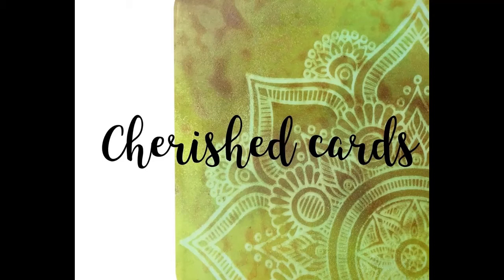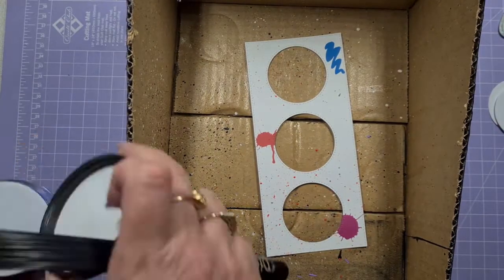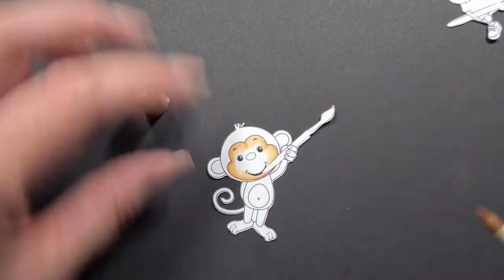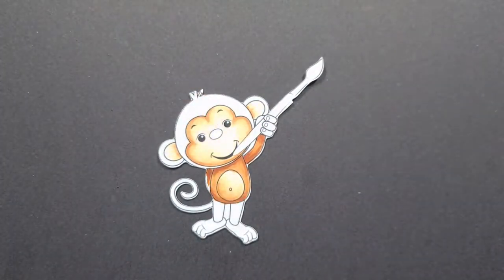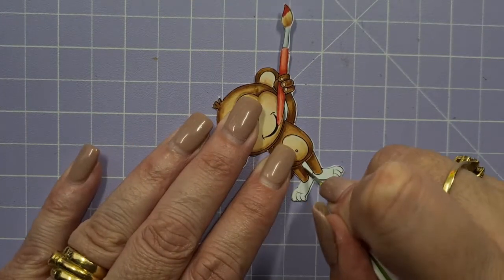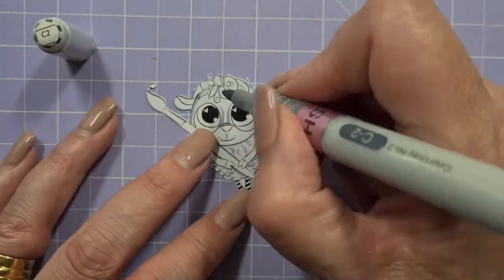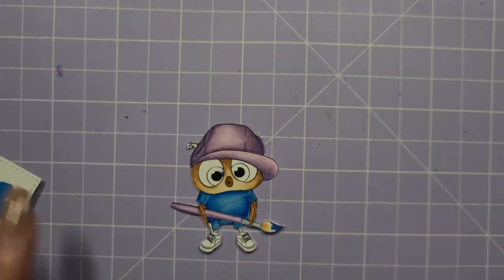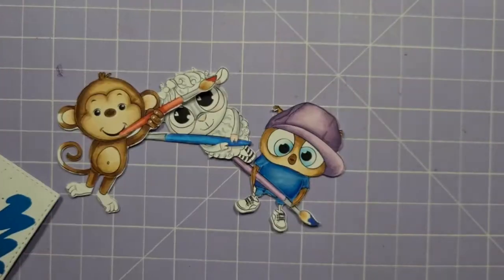Slimline Sassy and Crafty Messy Hands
Another slimline card, I'm on a roll!